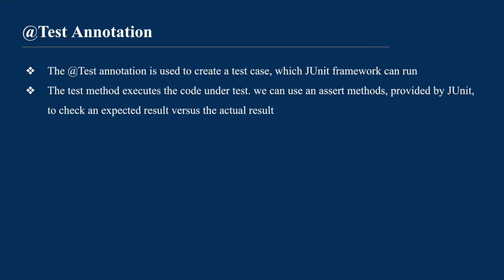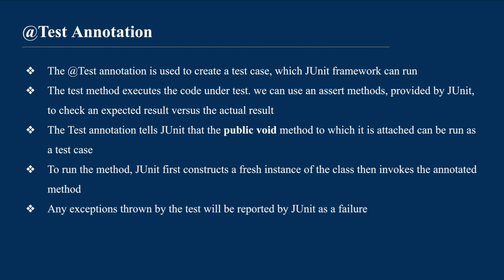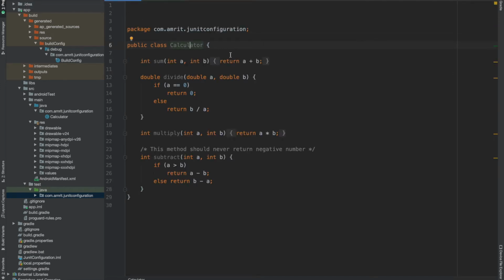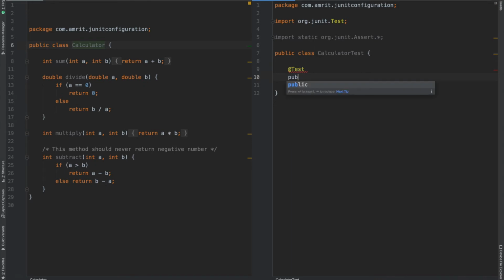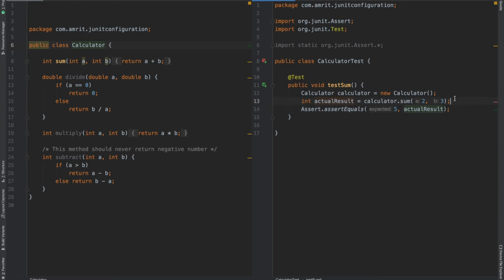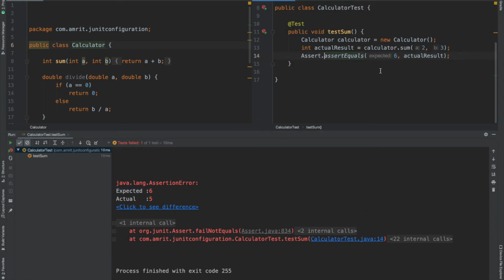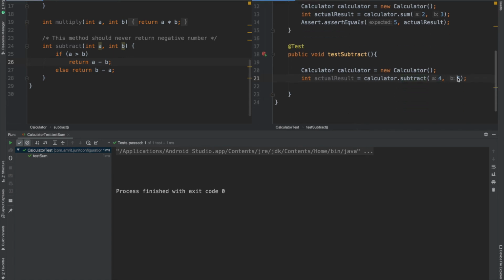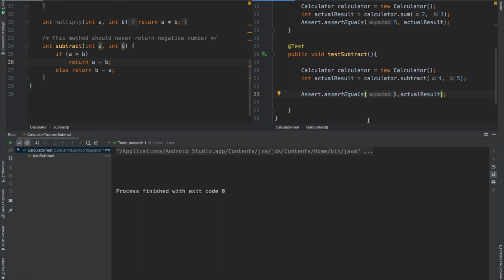Unit Test Cases using JUnit - PART I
This video explains the Junit test cases. It will give you an in-depth understanding of the @Test annotation of Junit. In this tutorial, you'll learn Unit testing through code.

1. JUnit @Test annotation
2. How to create JUnit test cases
3. How to run the test cases
4. How to use assertEquals assert statement
5. How to analyze the logs for failing tests

Important points -
1. The @Test annotation is used to create a test case, which JUnit framework can run
2. The test method executes the code under test. we can use assert methods, provided by JUnit, to check an expected result versus the actual result
3. The Test annotation tells JUnit that the public void method to which it is attached can be run as a test case